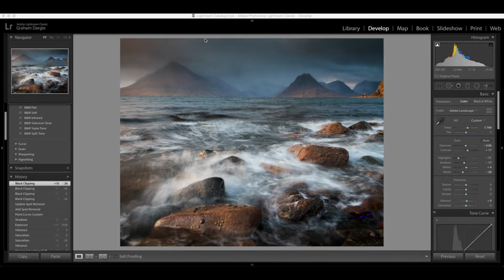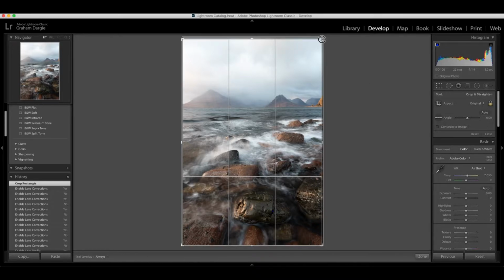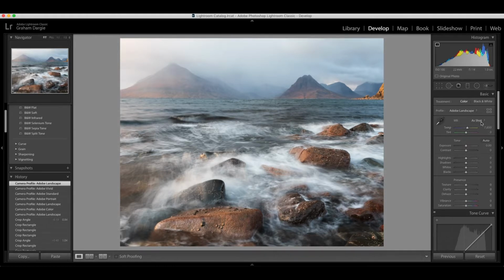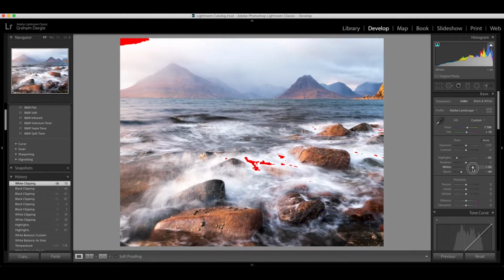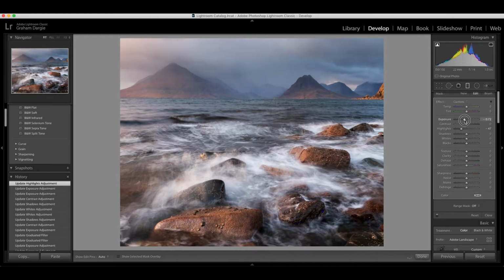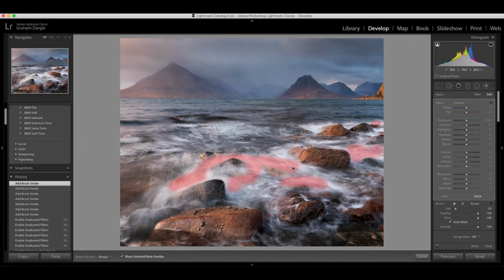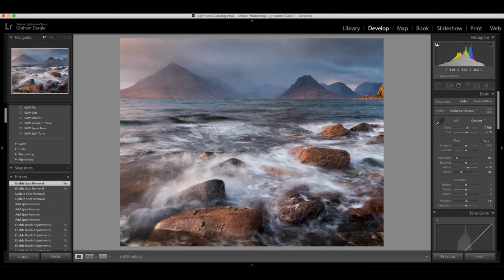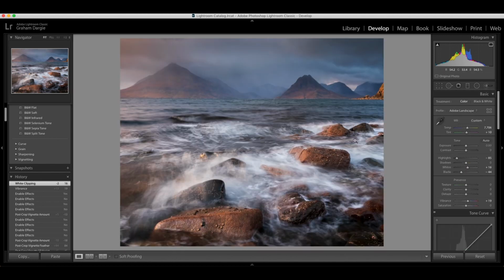Landscape Processing in Lightroom Classic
Elgol is one of Skye's most incredible locations for landscape photography. Here's a quick walkthrough of how I'd process a shot from one of my favourite locations in Adobe Lightroom Classic.

My next Lightroom Essentials class starts soon in Aberdeen - see my website for full details and to register.

Graham Dargie is a photographer and photography instructor based in Scotland. He has taught photography workshops since 2009 and regularly hosts tours to the Isle of Skye and Kenya. He is the author of 2 eBooks aimed at amateur photographers - 3 Steps to Better Photographs and Safari Photography: a Quick-Start Guide.

Photography tips, eBooks and information on upcoming tours, workshops and events are available on the website.